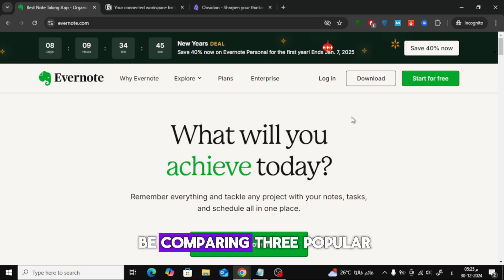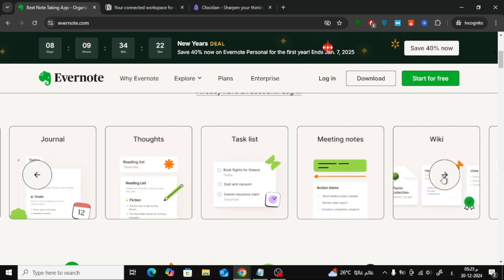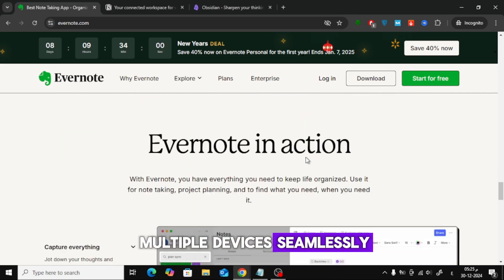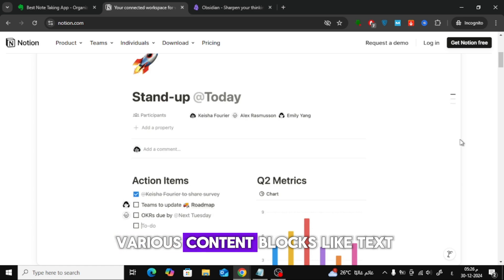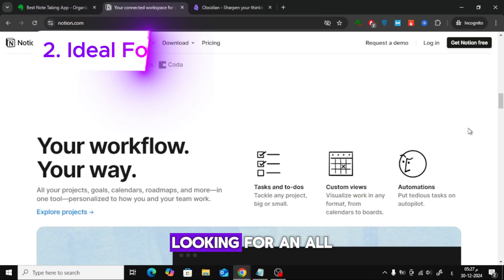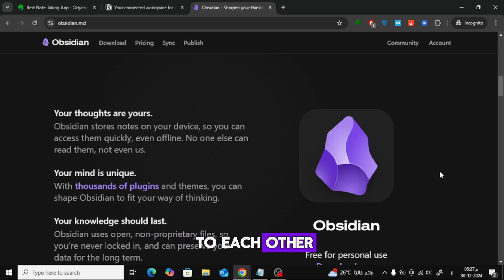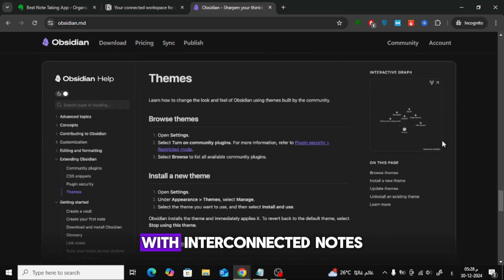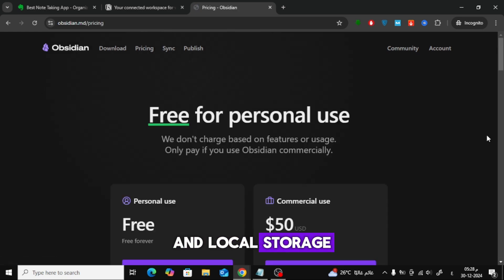Evernote vs Notion vs Obsidian: Which Productivity App is Best?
Struggling to choose the perfect productivity tool? In this video, we’ll compare Evernote, Notion, and Obsidian, three of the most popular apps for note-taking, organization, and productivity. We’ll dive deep into their features, usability, customization options, pricing, and which one is best suited for different needs. Whether you're a student, professional, or someone looking to organize your personal life, this detailed comparison will help you find the tool that fits you best.